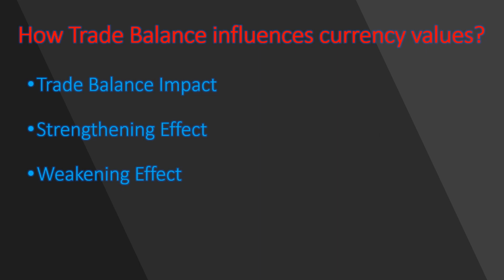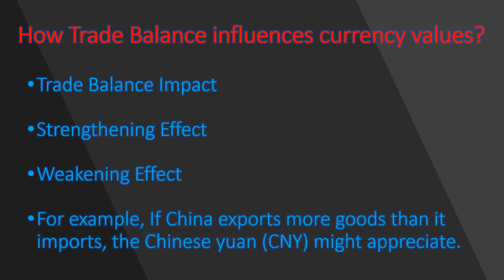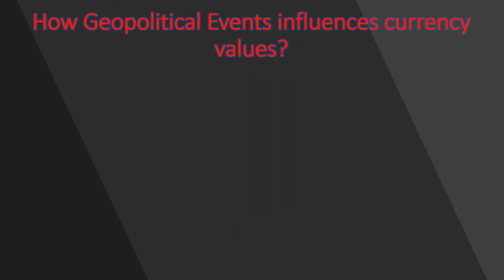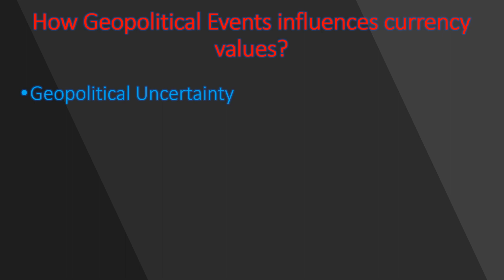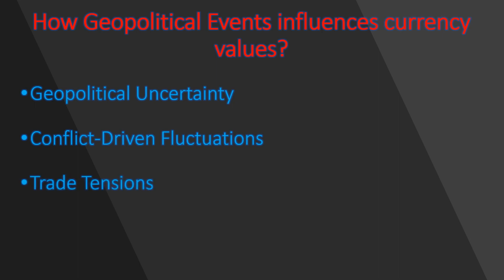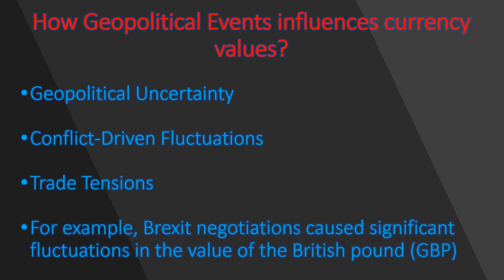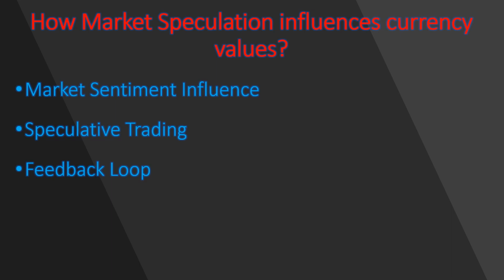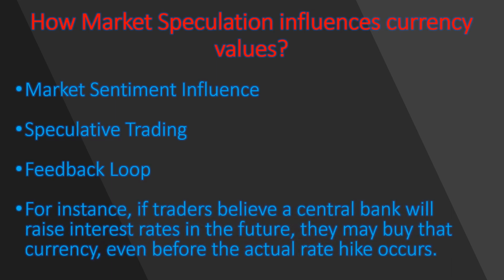Currency Rates What Drives Forex Markets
Currency values are influenced by a complex interplay of economic, geopolitical, and market-related factors. These factors can be broadly categorized into two main categories: fundamental and market sentiment factors.